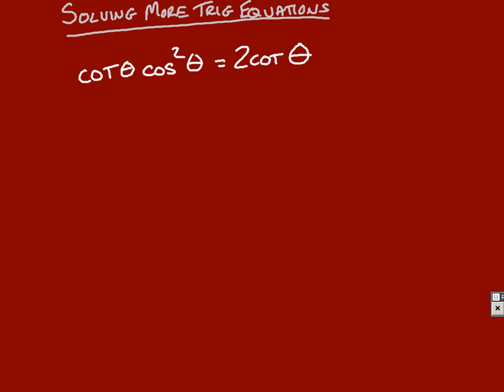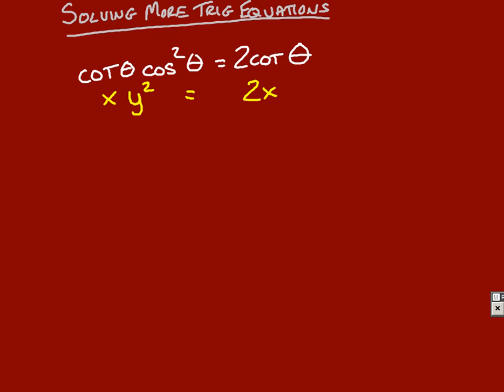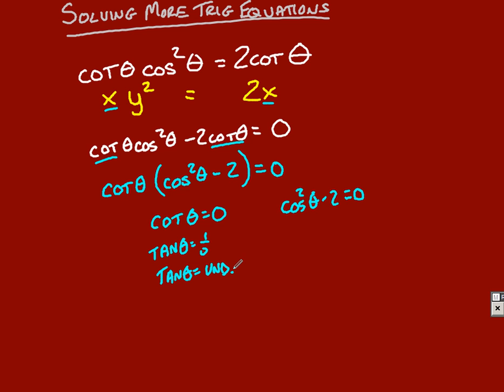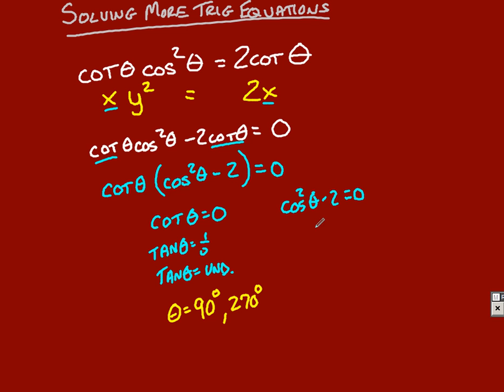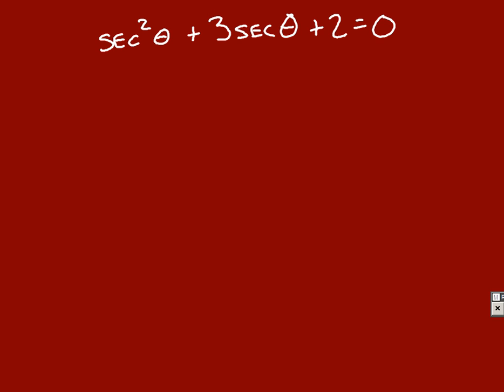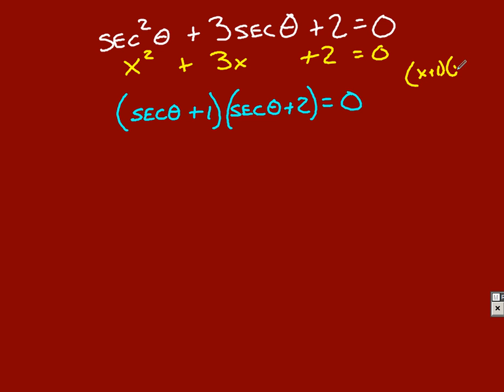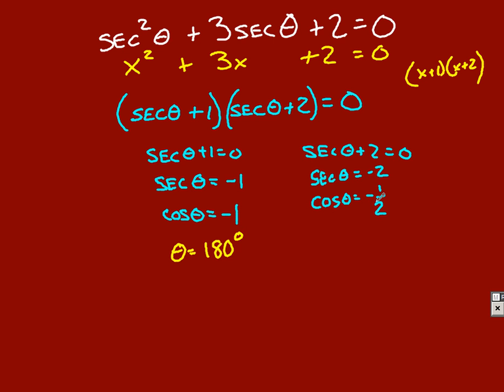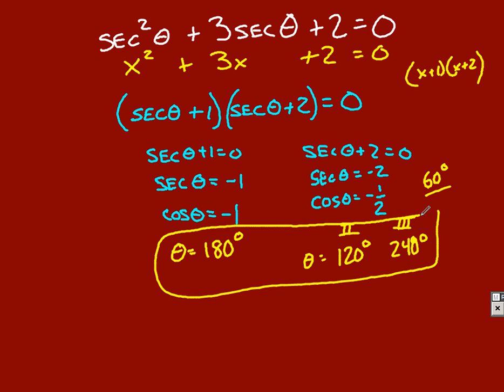solving trig equations factoring